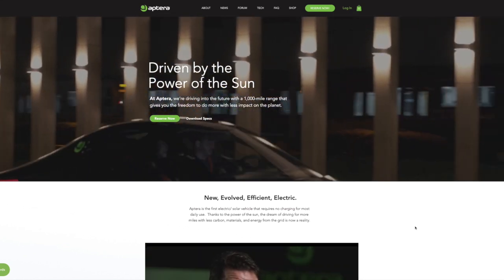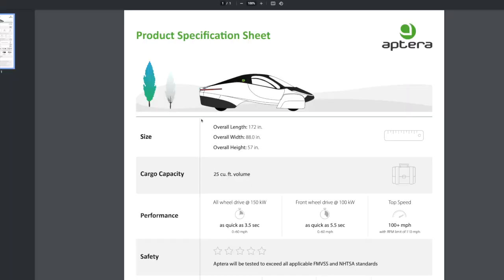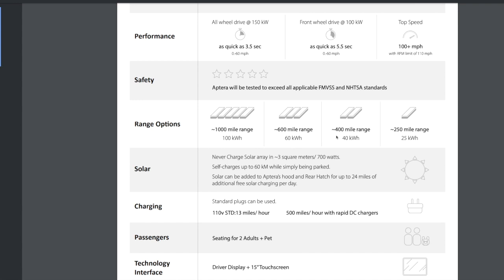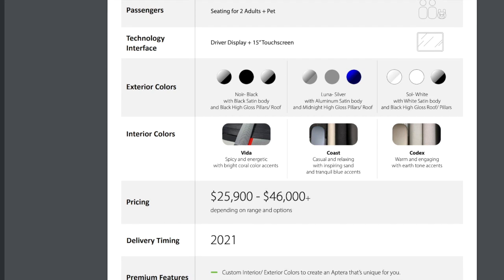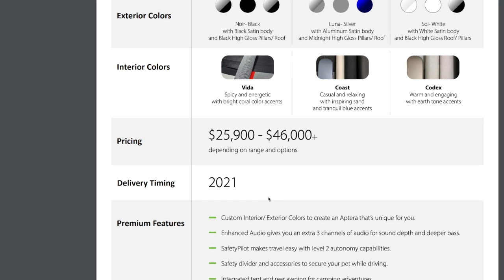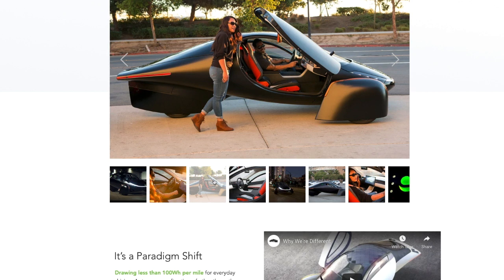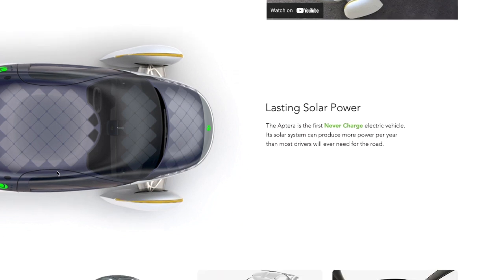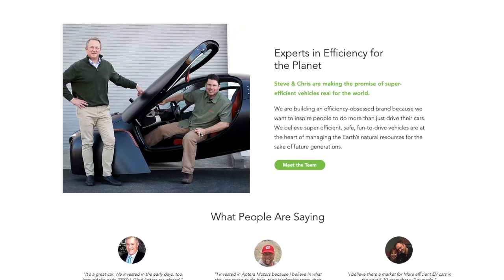Aptera All Electric Solar Powered 1000 Miles Range Wow!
We take a look at the 1000 miles range all electric solar powered three wheeler.
Hello my name is Joe and I'm very passionate about cars and three wheelers.  In this journey I've met many people who have the same passion as I do to cars and three wheelers.  I'm very fortunate to have worked with almost all of the current companies trying to bring their autocycle to market.